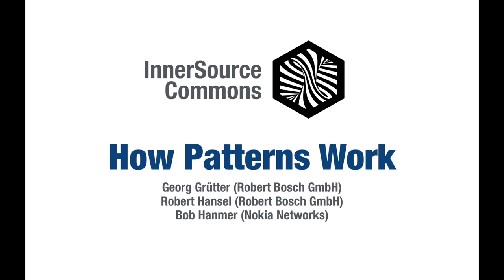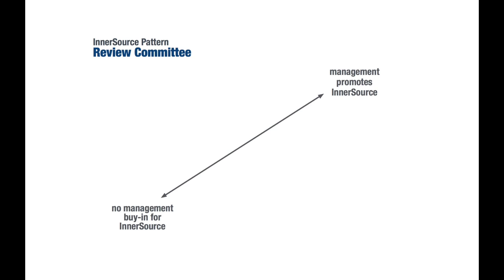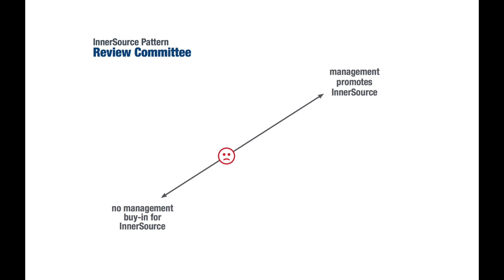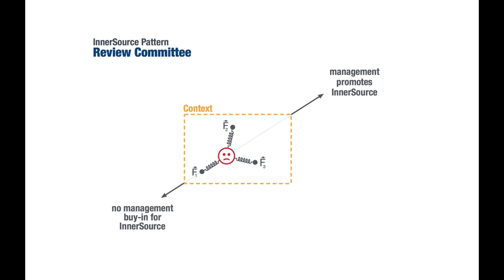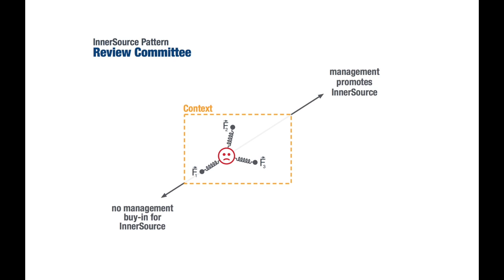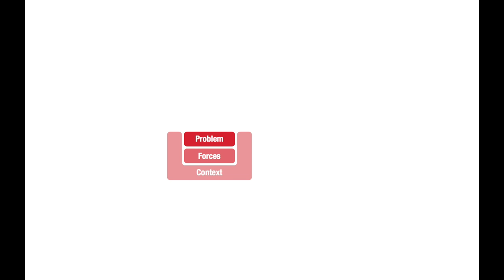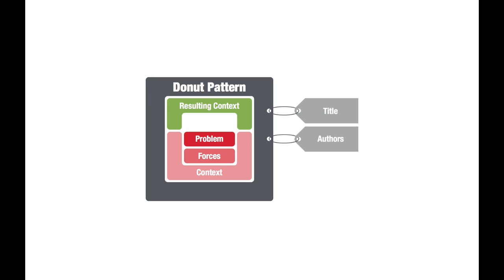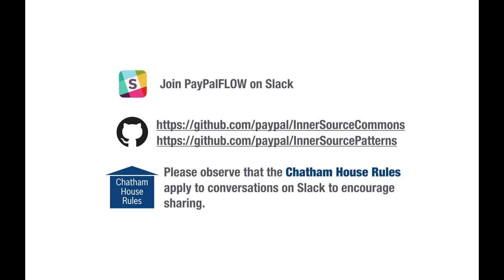InnerSource Patterns - How they work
This video provides a brief explanation of the components of a pattern and how they help to solve problems in the domain of InnerSource.